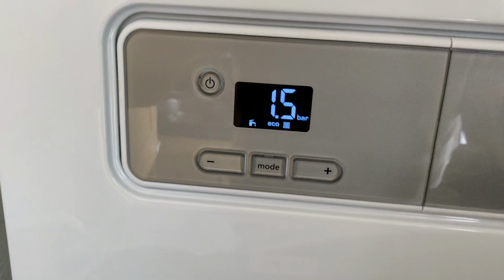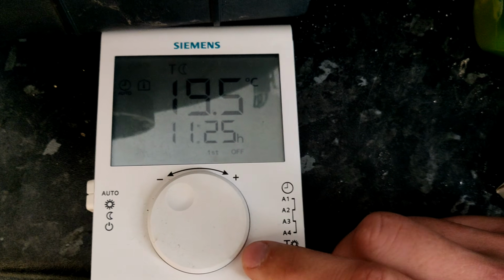How to use Siemens RDJ100RF thermostat settings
I've made a video to explain settings for Siemens RDJ100RF/SET thermostat.
Info in this thermostat's user manual is not very well explained.